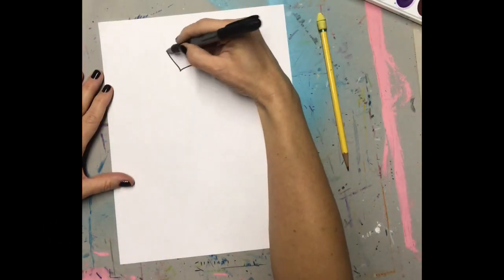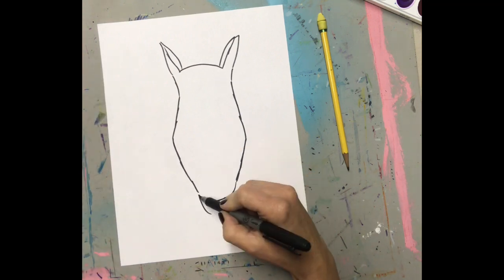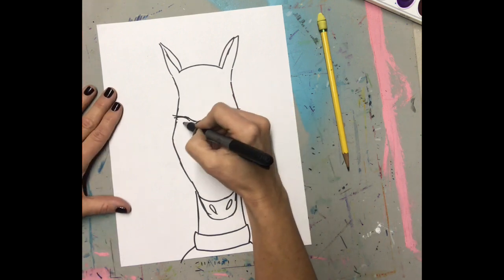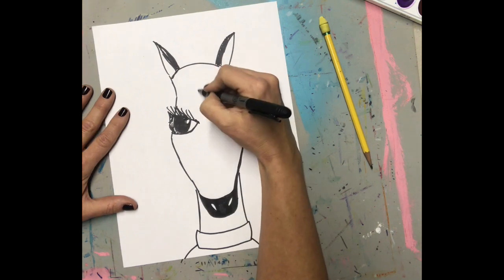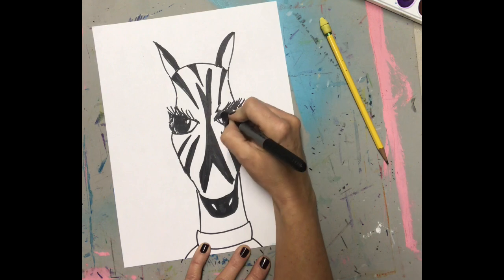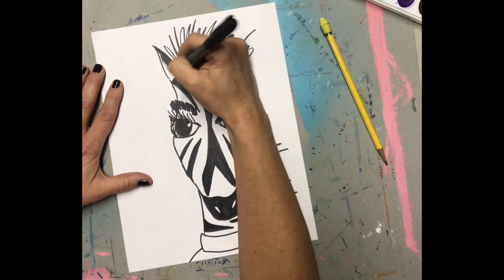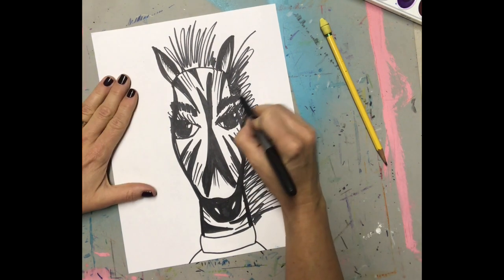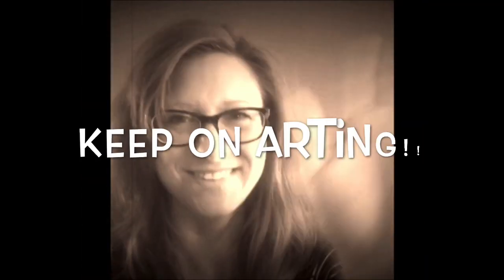Zebra in a Sweater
Now here's a sketchy character!  A zebra in a sweater!!!  Enjoy this mini tutorial and keep on arting!